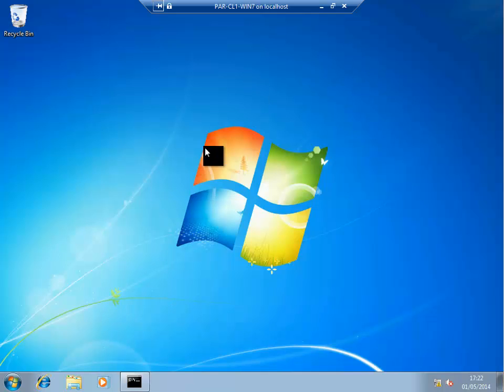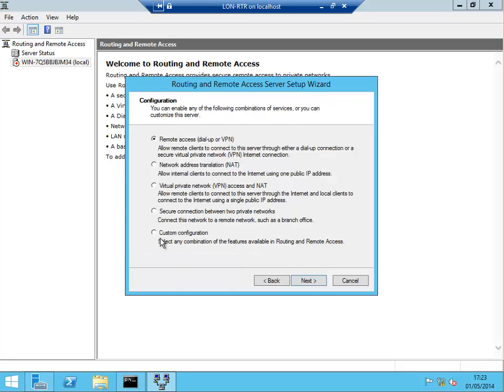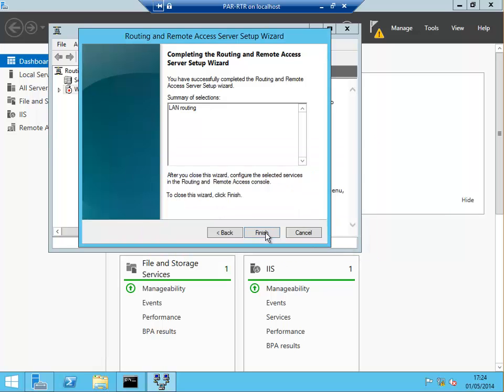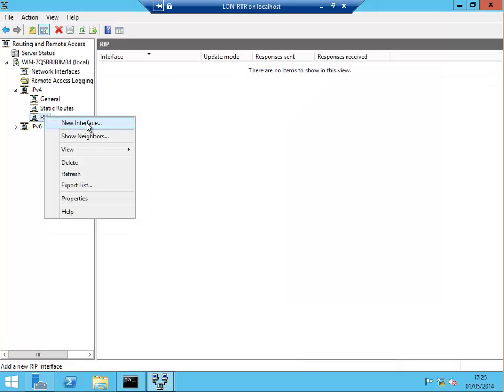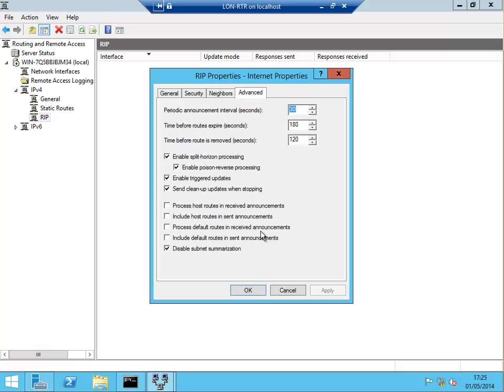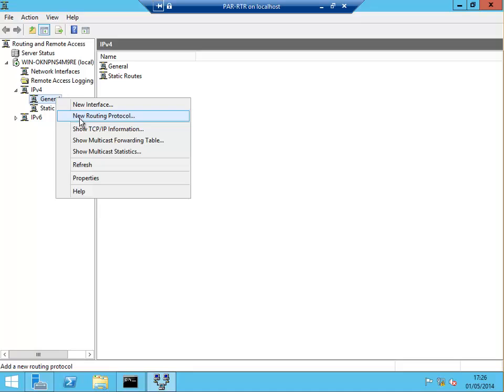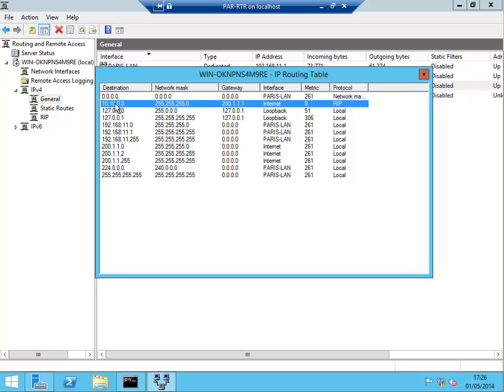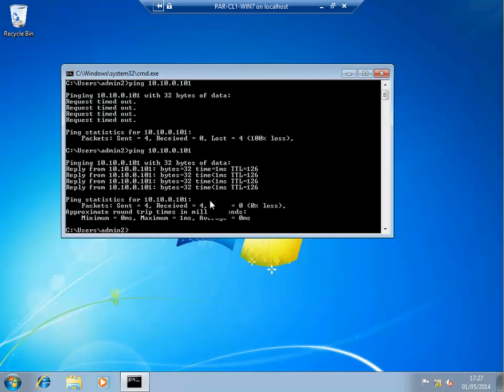Lesson 10: Configuring VPN and Routing - PART 7